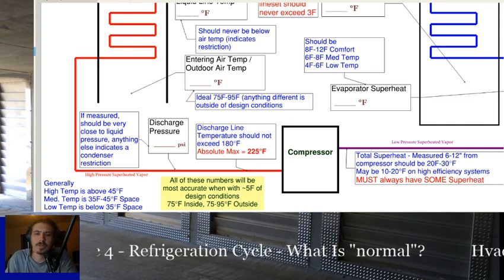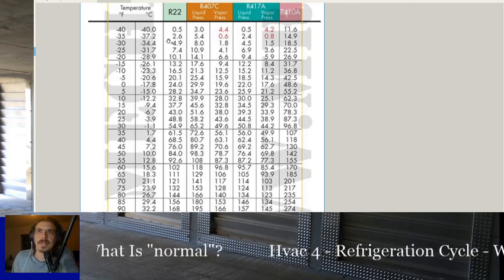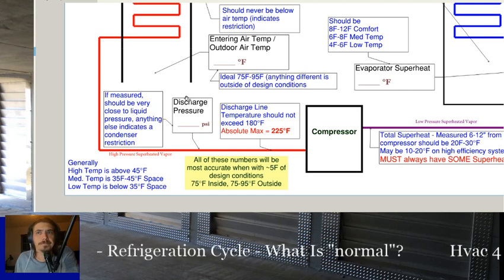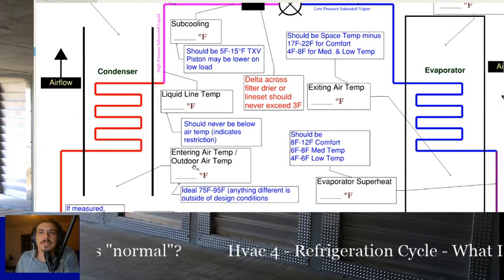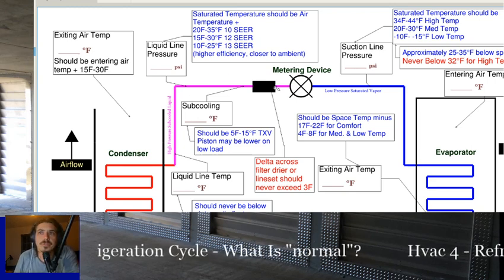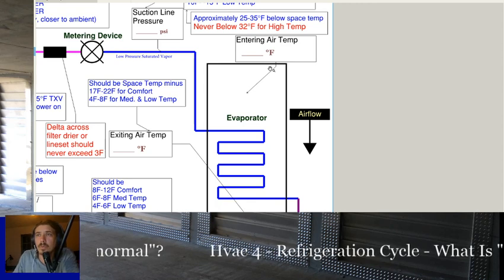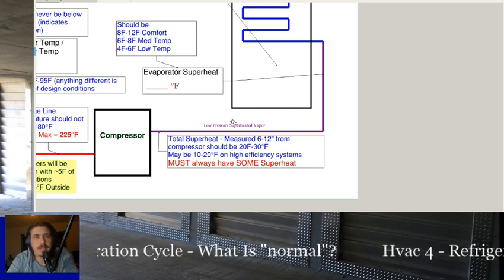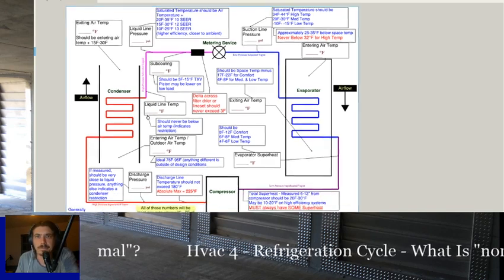Refrigeration - What is Normal?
An overview of what constitutes normal pressures and temperatures in a system